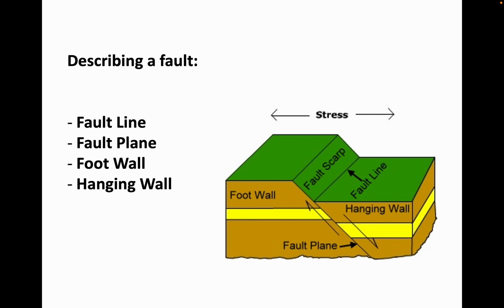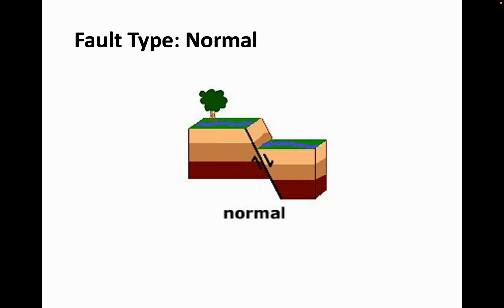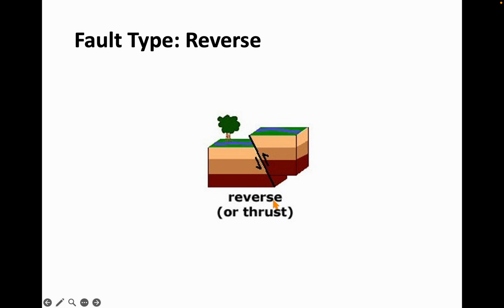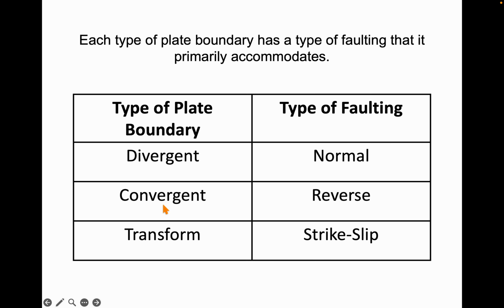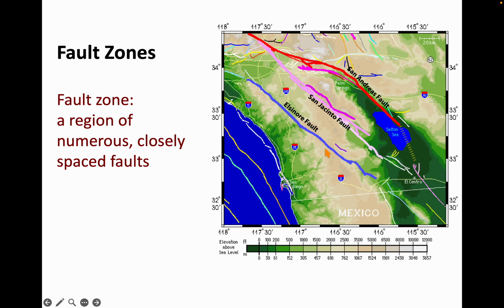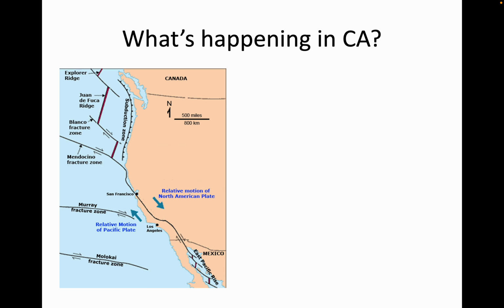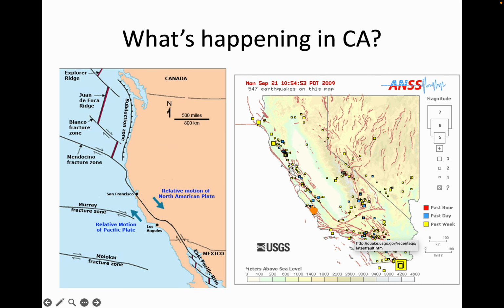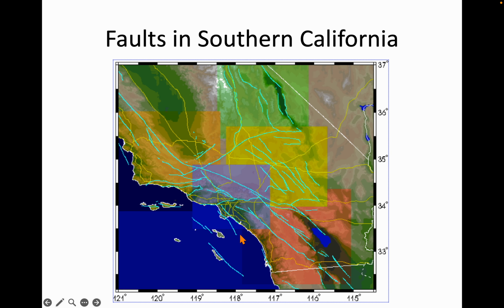Earth Unit 3 Intro to Faults